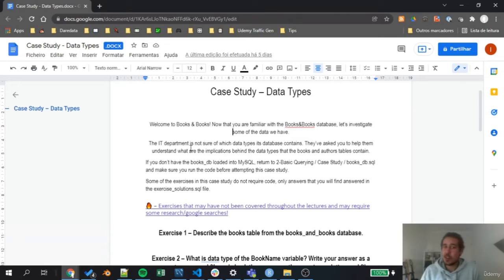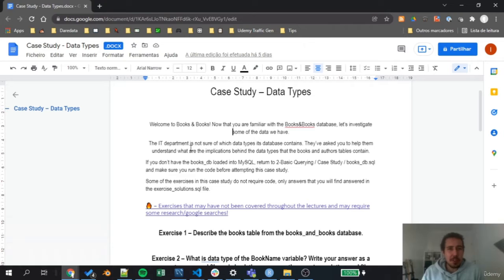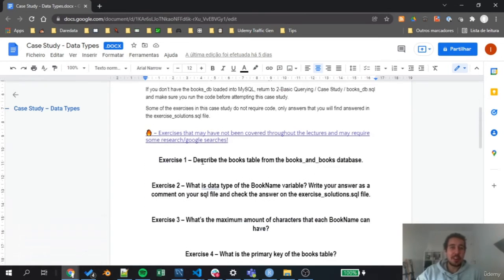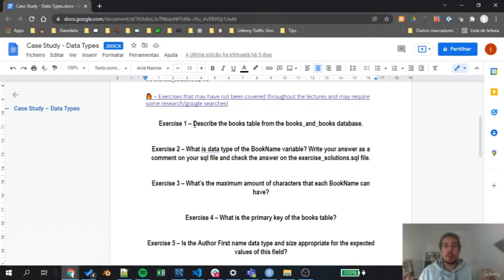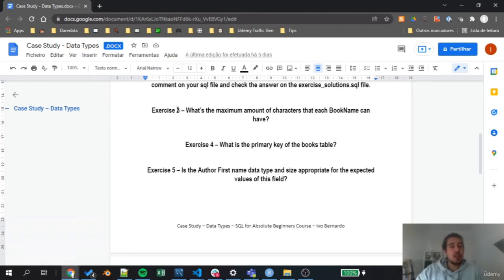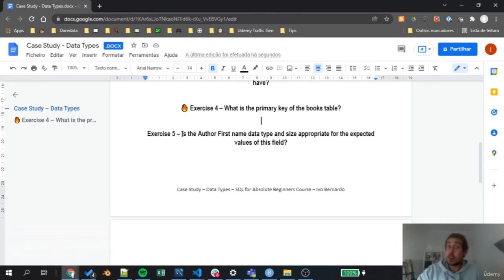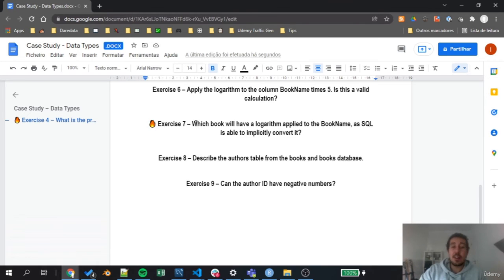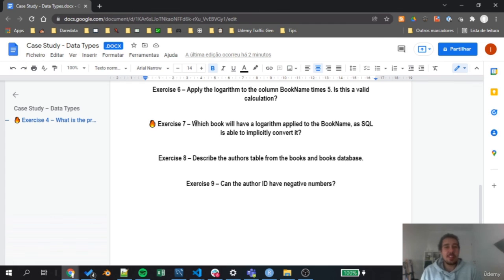23 Case Study Data Types